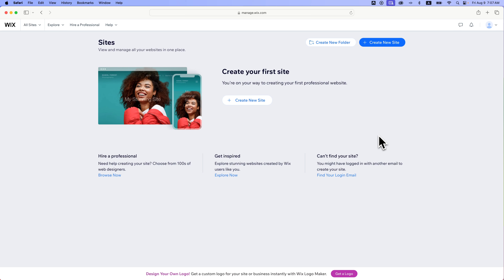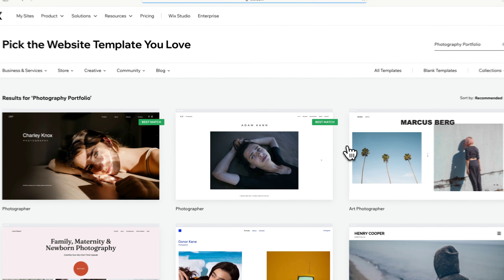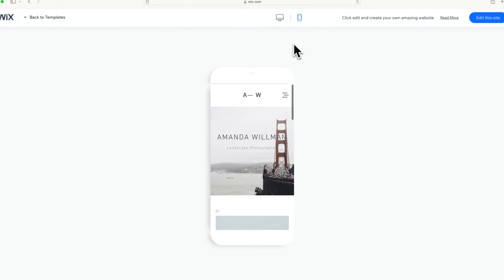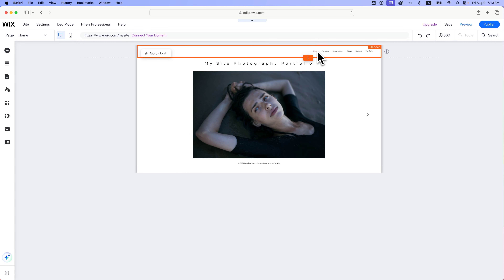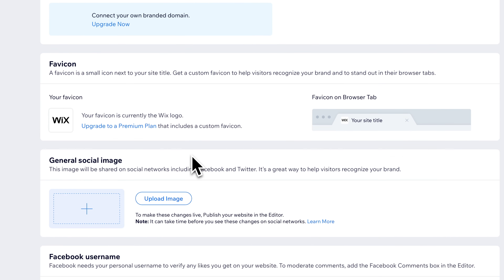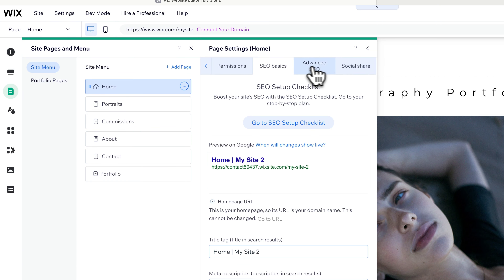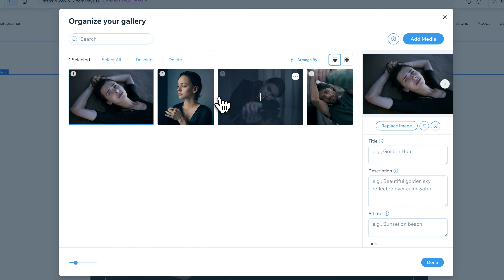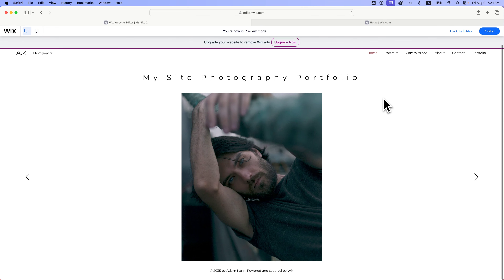How to Make a Website on Wix Without AI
In this Wix Website Builder tutorial, learn how to make a website on Wix without using AI. You can skip AI website setup on Wix and use the traditional template selection to have more control over your Wix website content!